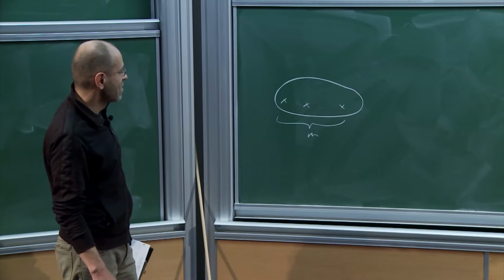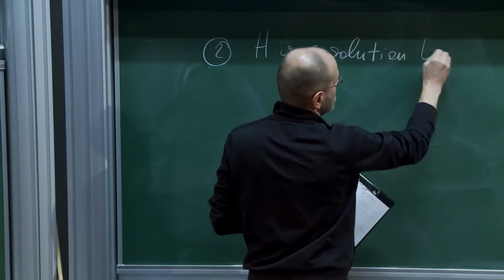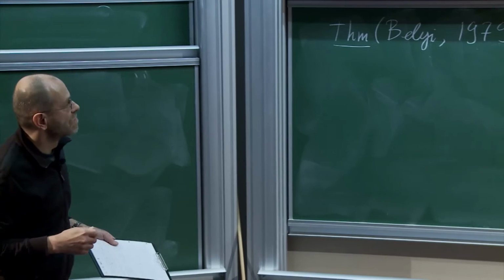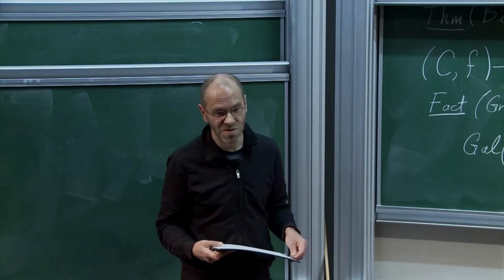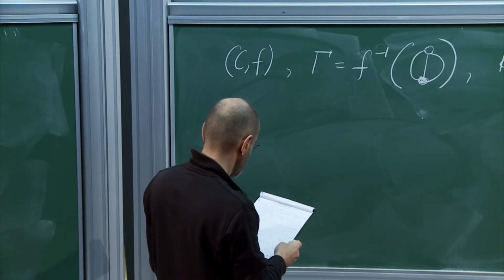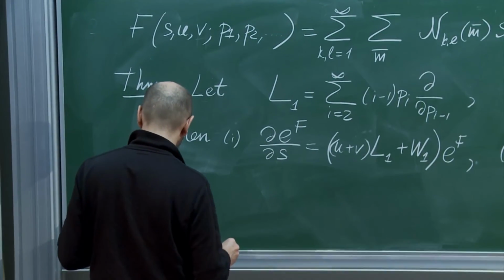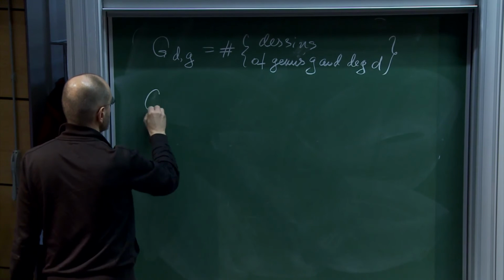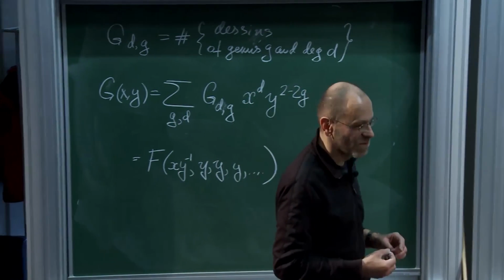Petr Zograf - Enumeration of Grothendieck's dessins and KP hierarchy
Branched  covers of the complex projective line ramified over 0,1 and infinity  (Grothendieck's dessins d'enfant) of fixed genus and degree are  effectively  enumerated.  More  precisely,  branched covers of a given  ramification  profile  over  infinity  and  given  numbers  of preimages  of 0 and 1 are considered. The generating function for the numbers  of  such covers is shown to satisfy a PDE that determines it uniquely modulo a simple initial condition. Moreover, this generating function  satisfies  an  infinite  system  of  PDE's  called  the  KP (Kadomtsev-Petviashvili)   hierarchy.   A   specification   of   this generating  function  for  certain values of parameters generates the numbers  of {\em dessins} of given genus and degree, thus providing a
fast algorithm for computing these numbers.